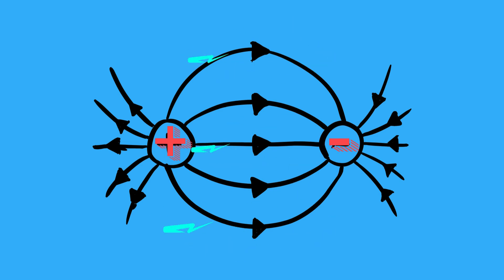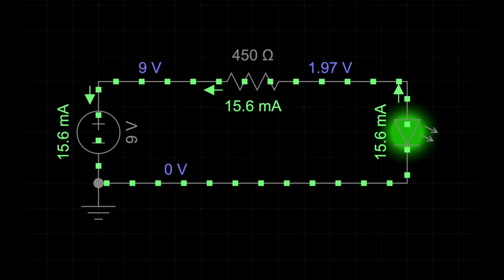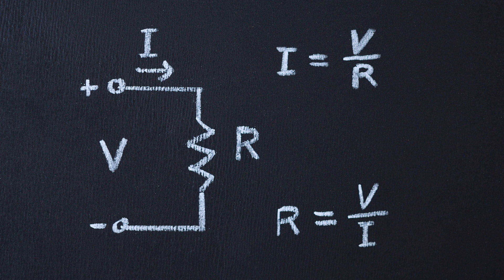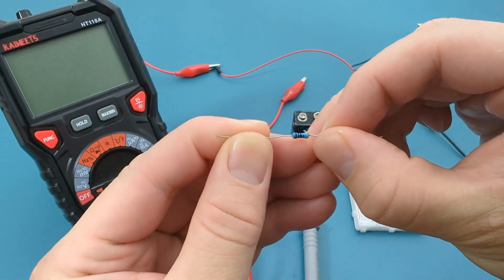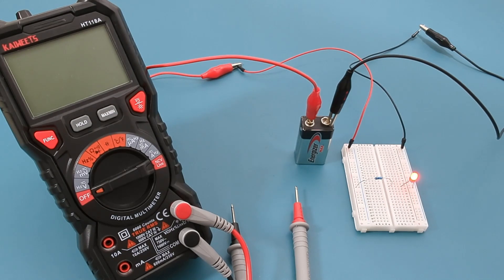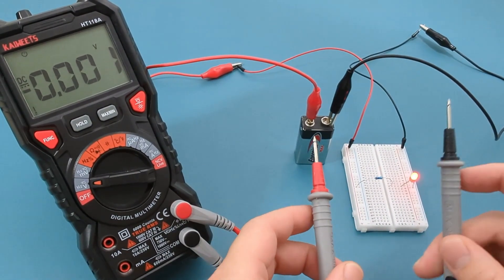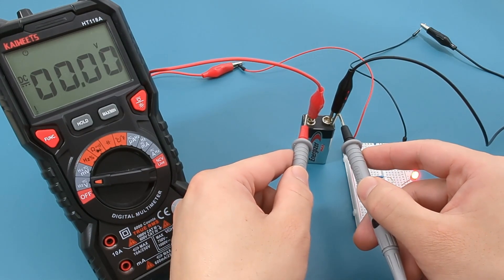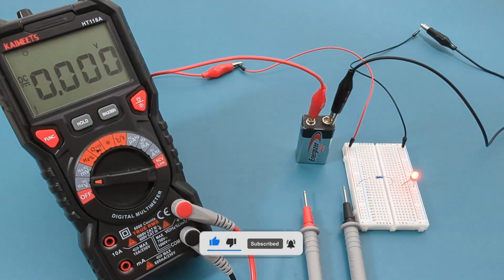What is a Voltage Drop? How to Measure Voltage Drop With a Multimeter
🔌 In this video, we dive deep into voltage drop and its importance in electrical circuits. Learn how electric potential drives current through your circuit and how components like resistors and LEDs cause voltage drops. We also show you a practical example using a multimeter to measure voltage drop and troubleshoot circuit issues effectively.

🎬 Video Chapters
00:00 - Introduction
00:23 - Electric Potential
01:08 - Voltage Drop Explained
01:51 - The Role of Ohm's Law
02:18 - Testing Voltage Drop in a Circuit
05:29 - Importance of Understanding Voltage Drop